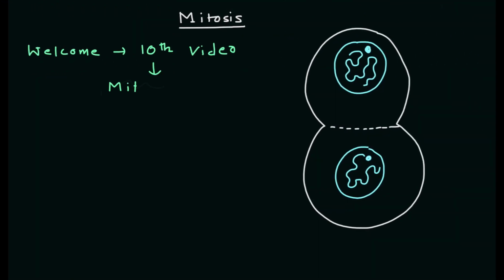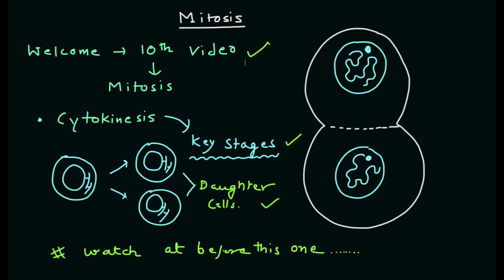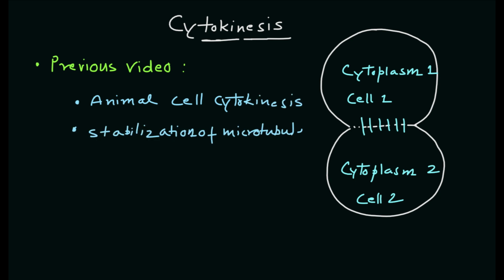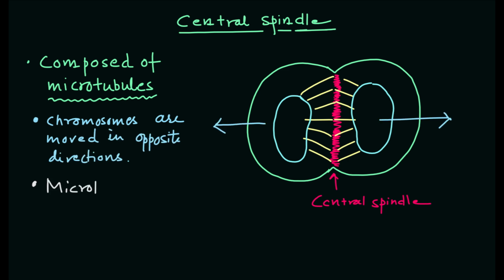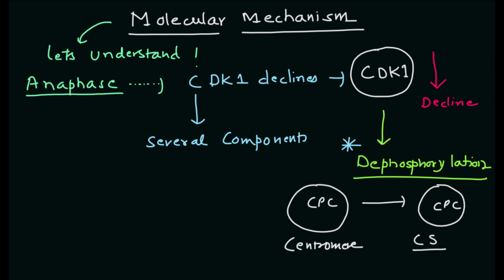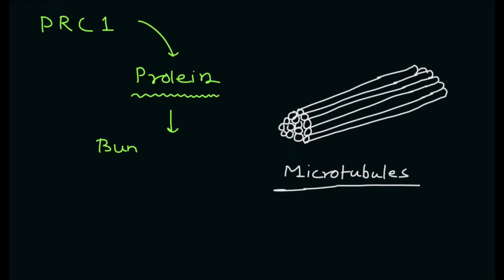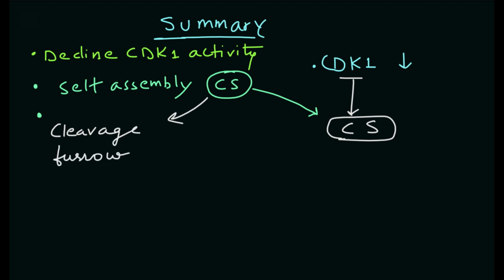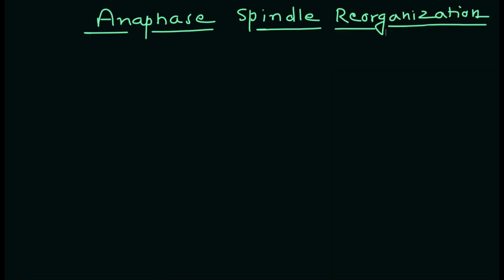Mitosis Lecture-010 | Anaphase spindle reorganization | Cell Biology | Basic Science Series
Mitosis Lecture-010 | Anaphase spindle reorganization | Cell Division | Cell Biology | Basic Science Series

anaphase spindle reorganization,
division plane specification,
Actin-myosin ring assembly,
animal cell cytokinesis ,
stabilization of microtubules,
reorganization of the mitotic spindle,
central spindle,
Microtubule associated proteins (MAPs),
motor proteins,
CDK1,
chromosomal passenger complex (CPC),
PRC1,
MKLP1,
antiparallel microtubules,
decline of CDK1 activity,
controlling cleavage furrow positioning,
membrane vesicles to the cleavage furrow,
Telophase,
Cytokinesis,
binary fission,
cell structure and function,
mitotic spindle,
prokaryotic DNA,
daughter chromatids,
anaphase,
Cytokinesis,
two daughter cells,
spindle apparatus separating,
duplicated chromosomes,
Plant cell division,
cleavage furrow,
cell plate structure,
two daughter cells,
cells divide,
eggs in animals,
polar bodies,
Another type of cell division
anaphase spindle reorganization
division plane specification
Actin-myosin ring
What are the changes occurring in telophase,
Reformation of the nucleolus,
Nuclear membrane,
Nucleoli reappear,
Chromatin fiber,
Centrosome,
Centromere,
Chromatid,